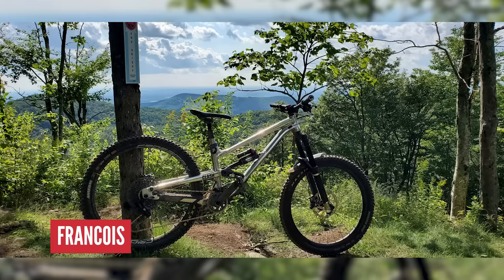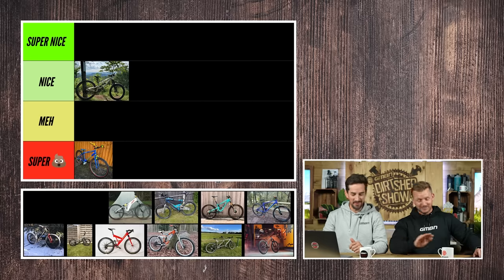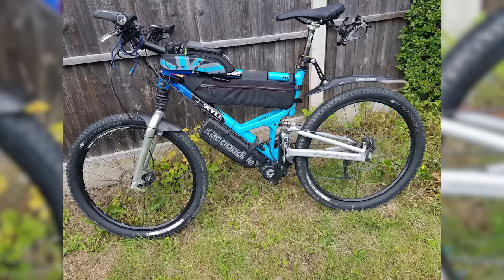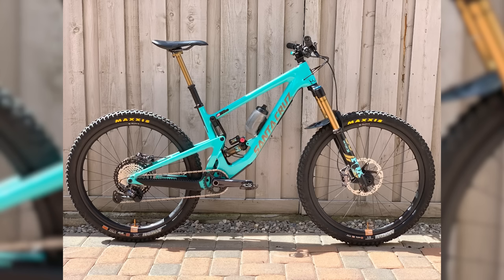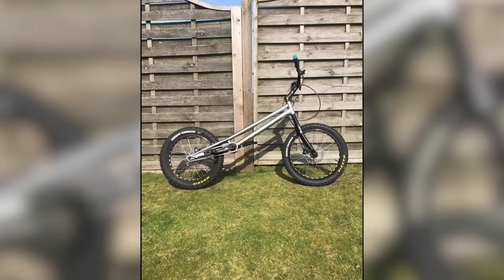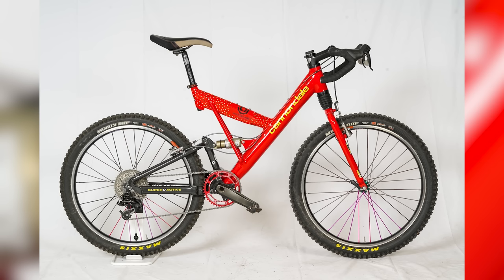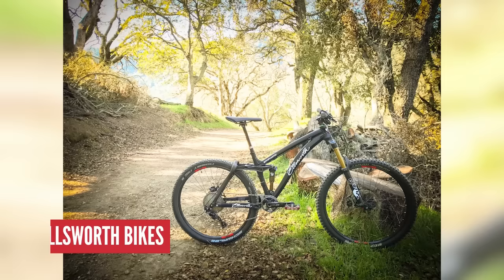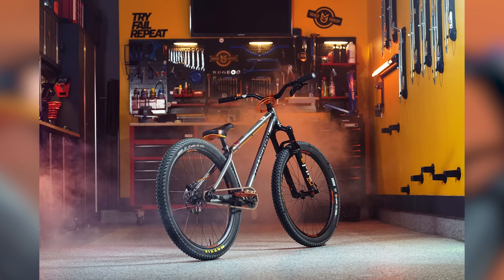We Ranked Your Bikes From Best 🔥 To Worst 💩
In the Bike Vault on the Dirt Shed Show, we normally rank your bike on a 'Nice' to a 'Super Nice' scale. But to make things more interesting we thought we'd switch it up by adding a few more ranks. Neil Donoghue and Blake Samson rank your mountain bikes from 'Super Nice' down to 'Super 💩'. It doesn't matter whether you have an expensive high-end MTB or a budget-friendly one no bike is safe.

Send us pictures of your bike for a chance to be featured on the channel!

⏱ Timestamps ⏱
00:00 - Intro
00:31 - Commencal | Clash
01:09 - Cannondale | B900, Martyn Ashton Signature
03:08 - Saracen | X-Tour
04:33 - Cannondale | Jekyll
05:54 - Santa Cruz | Bronson
07:42 - GT | Agressor Pro
08:23 - Sick | Headbanger
09:19 - Echo | 20" Mod Trials Bike
11:00 - Cannondale | SuperV
12:23 - Kona | Stinky
13:43 - Tandem | Proflex 856
15:10 - Transition | PBJ
16:13 - Winner!

Do you think Blake and Neil were too harsh or did they get it just right? 👇

📹  Could This Be The World's Most Expensive Mountain Bike? 👉 youtu.be/C-YkYTto-Kw

Bright Blue Diamonds (Instrumental Version) - Torii Wolf
Finale in the Rain (Instrumental Version) - Adelyn Paik
goldentouch (Instrumental Version) - dasloe
it's in the air (Instrumental Version) - dasloe
Wonderful Life (Instrumental Version) - Zorro